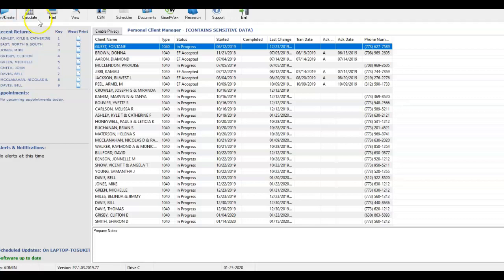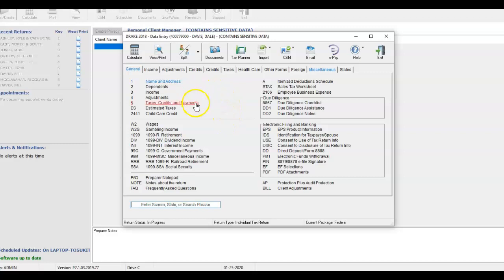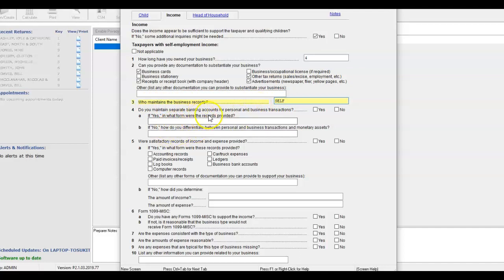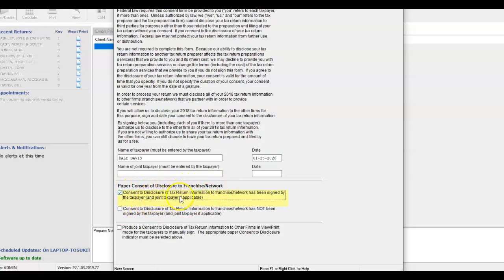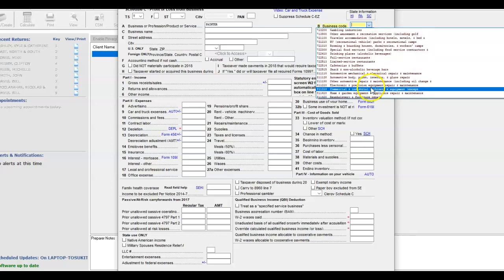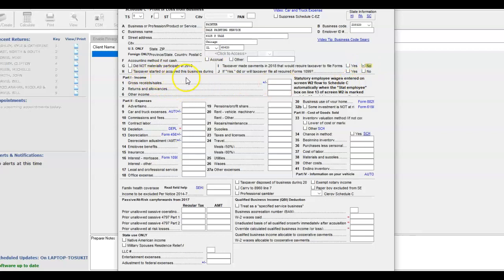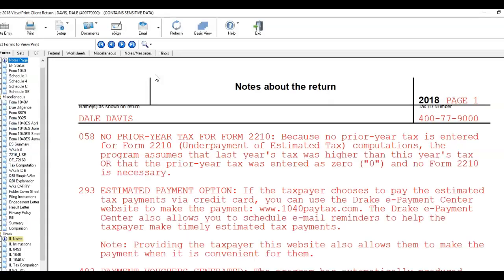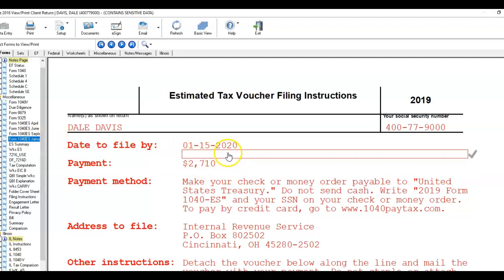Drake software for self employed painter basic training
for new tax professionals looking forward to starting their own
tax business special price is $497 normal price is $1,597
Click this link to learn more below